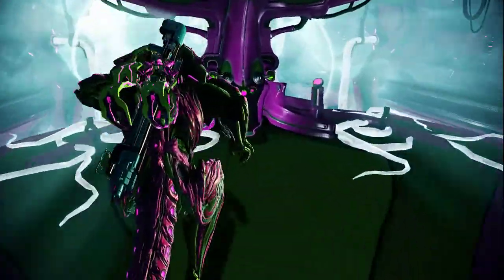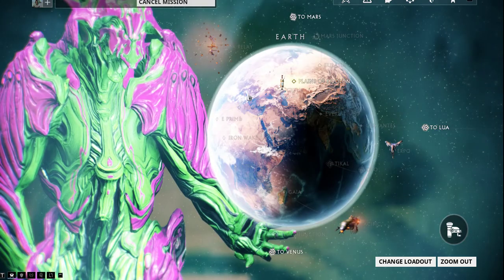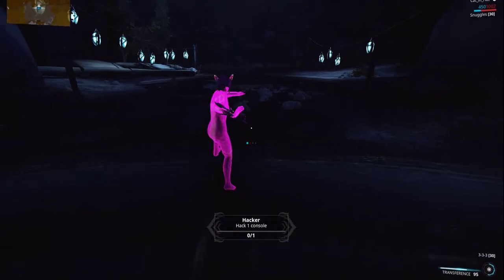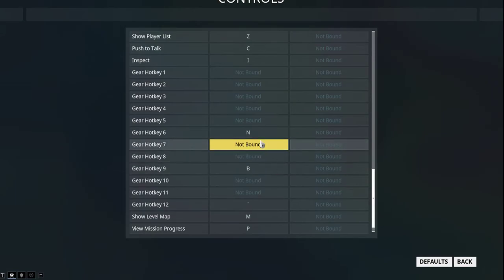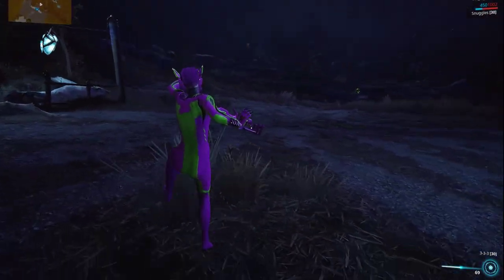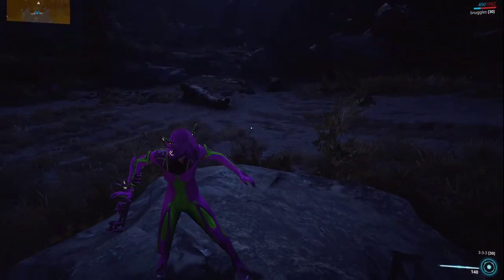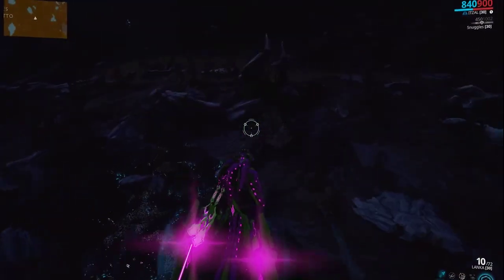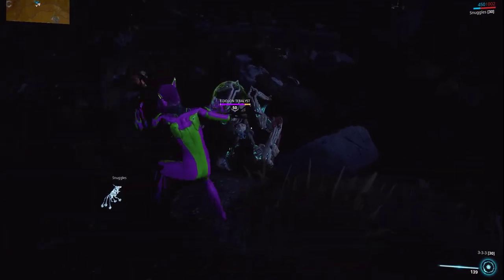How to do something special with your amps!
If you have a video you want me to make please let me know. Good luck hunting!